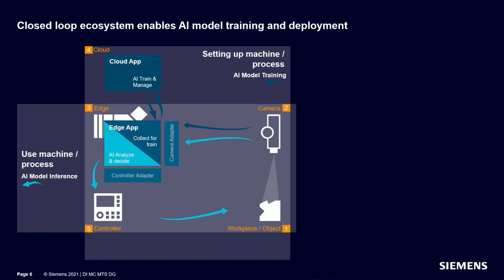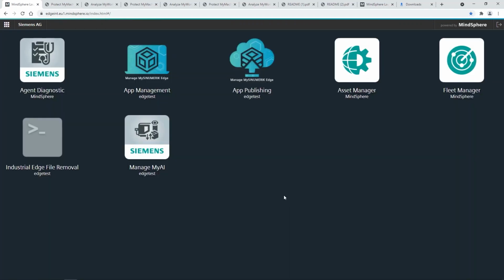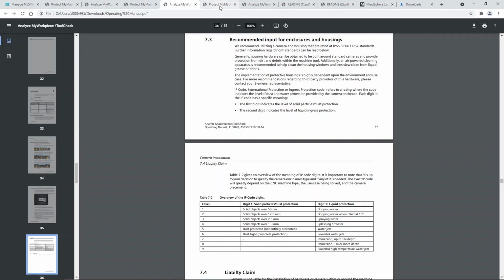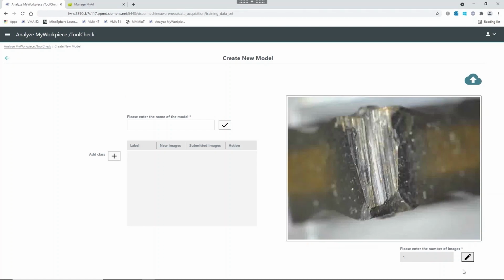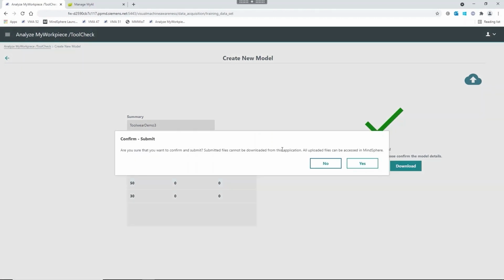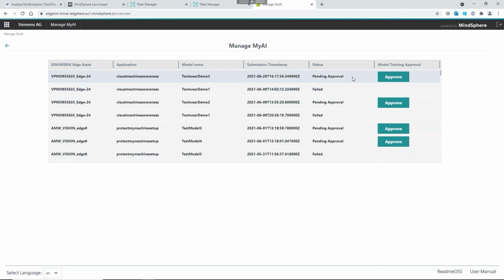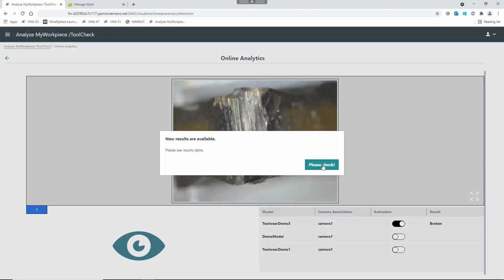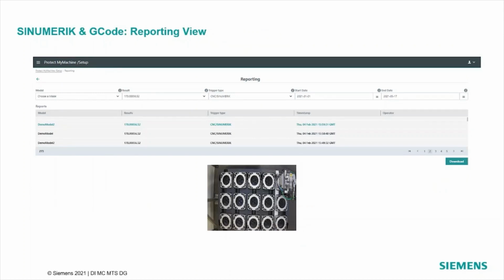Edge tutorial 8 – Use artifical intelligence to check your tools with Analyze MyWorkpiece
This tutorial shows how image analytics can be used to detect the toolwear status or breakage of a tool or tool insert used in CNC manufacturing. After this session, you will have an overview of how to set up your operational environment in order to acquire image training data, label image training data, initiate the training of artificial intelligence models, and deploy the models to perform inferencing directly on your Edge device. You will also learn how to trigger your models from the user interface, or directly from SINUMERIK. The tutorial also highlights how you can manage the results of your models for quality analysis purposes.